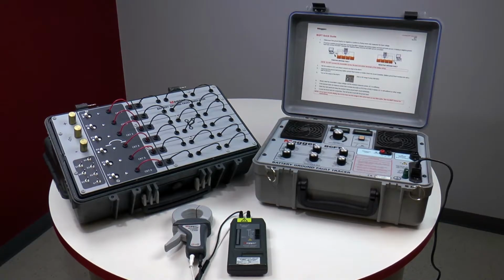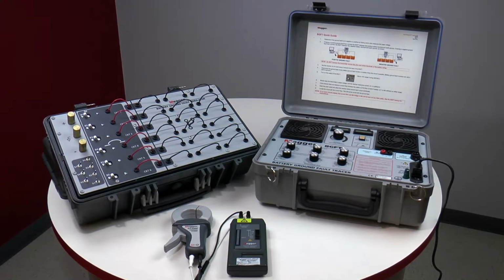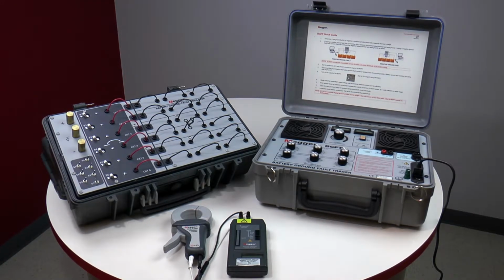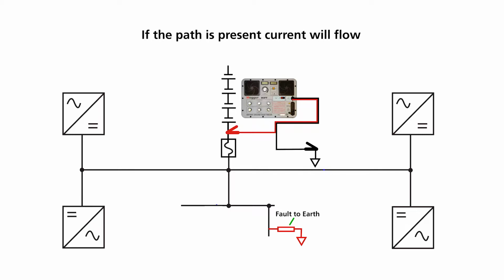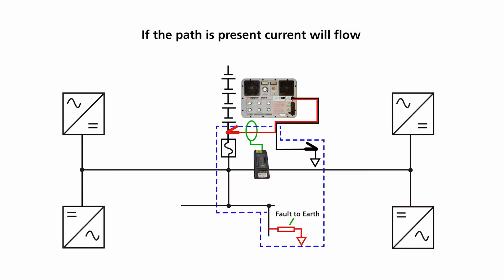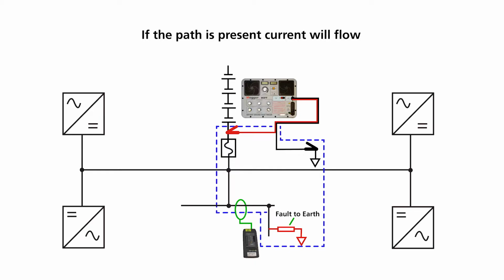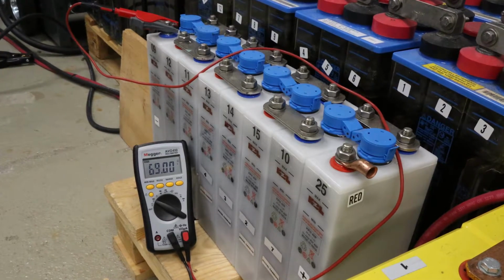Megger BGFT BATTERY GROUND FAULT TRACER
Training video on the usage of the Battery ground fault location using Megger BGFT